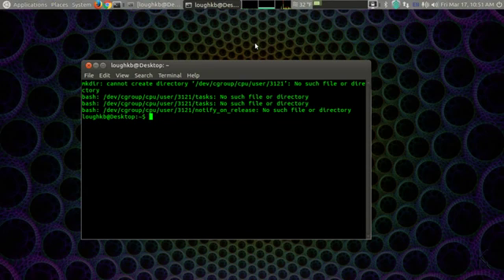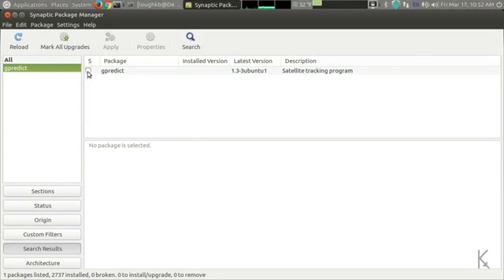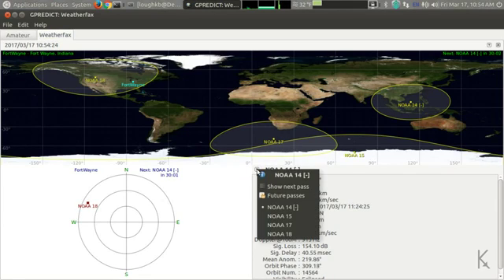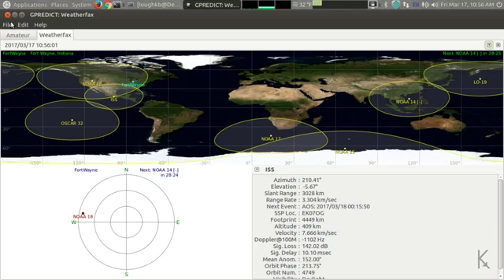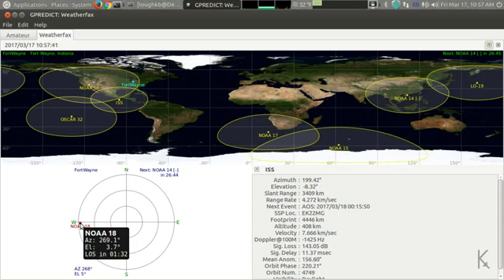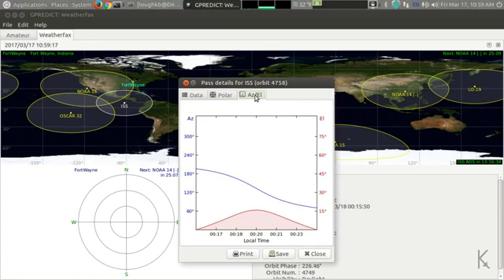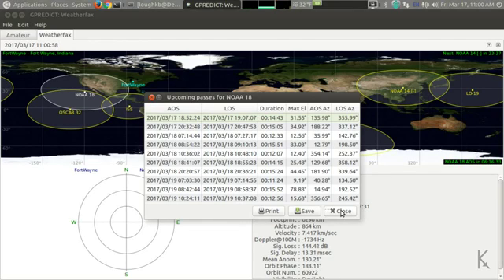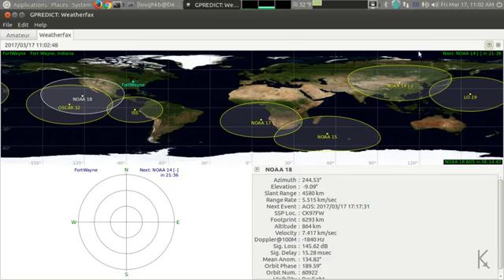June 19, 2019